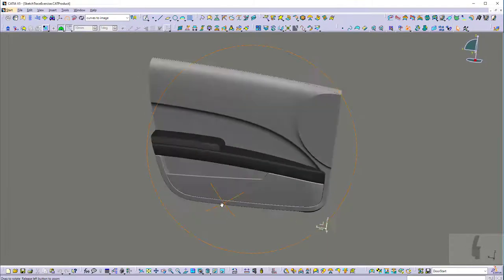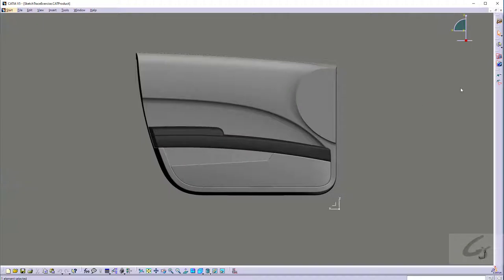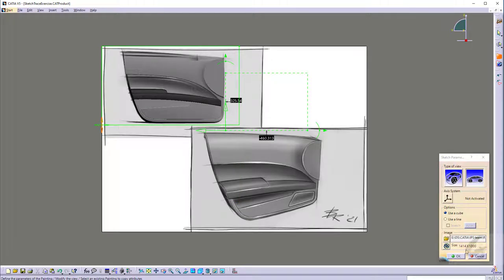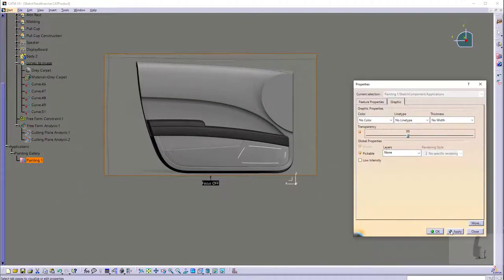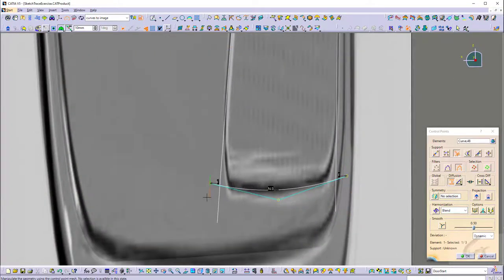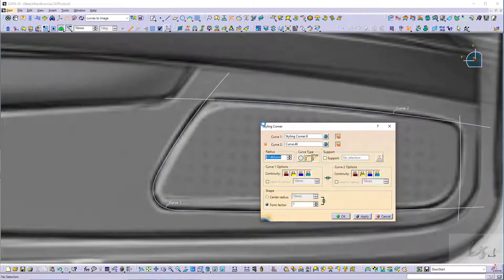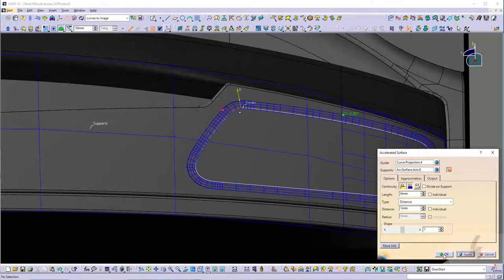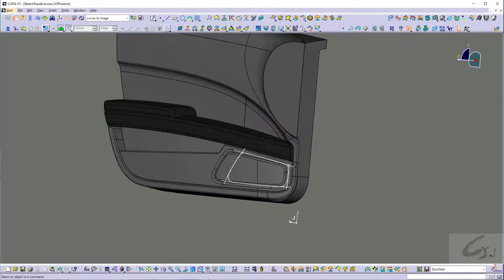Using CATIA V5 Sketch Tracer to make beautiful ICEM surfaces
In this video, we take a designer's sketch, immerse it into CATIA V5 and define curves and surfaces in CATIA Icem to bring the sketch to life in 3D.